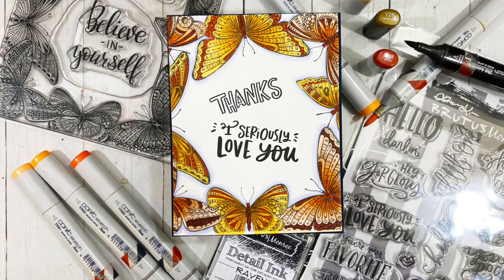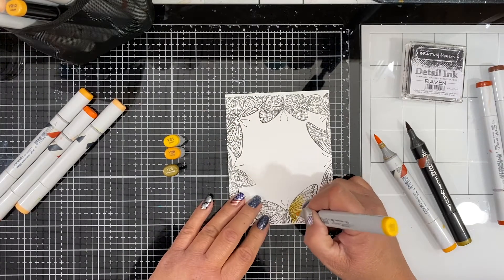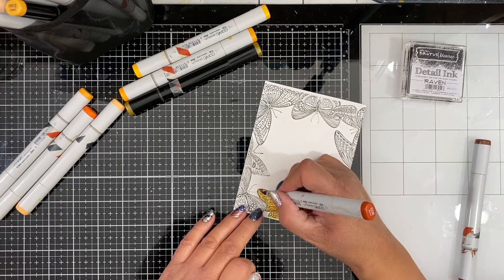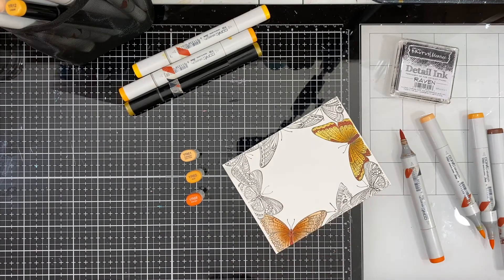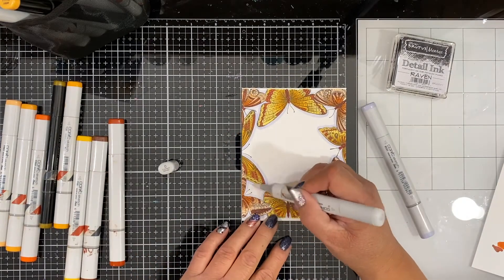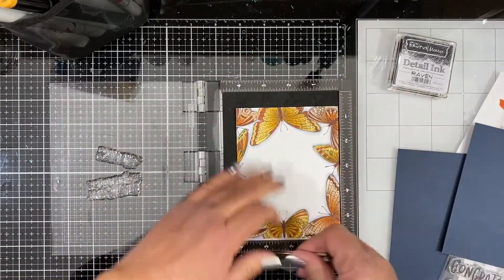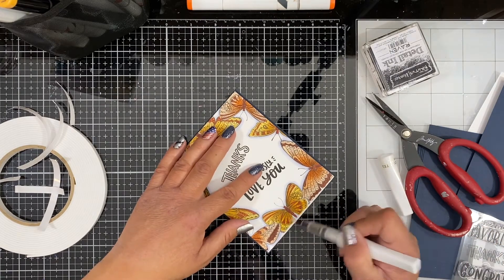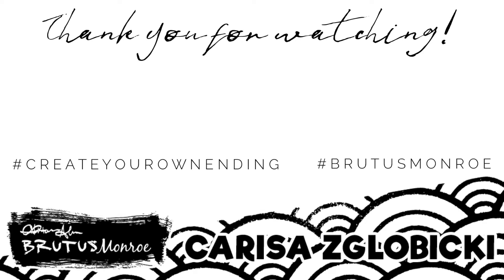Brutus Monroe | Butterfly Coloring with Copic Markers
Carisa from @inkyfairydesigns joins you today with a super fun one layer thank you card using our Flutter Stamp and sentiments from Extra Sentimental. She explains how she keeps her coloring simple and ties everything together with Copic Markers.

If you decide to use these links to shop, you are support ing today’s post writer - Thank You! They may receive a small portion of the sale at no extra cost to you. These products are endorsed by the author and we hope you will love them, too!

• Brutus Monroe - Foam Tape - 36 Yards - 108 Feet - 1/8" Thick

• Double Sided Adhesive Foam Roll - 1/4 Inch x 32 Feet

• Sizzix - White and Gray - Big Shot Machine with Exclusive Ocean Cutting...